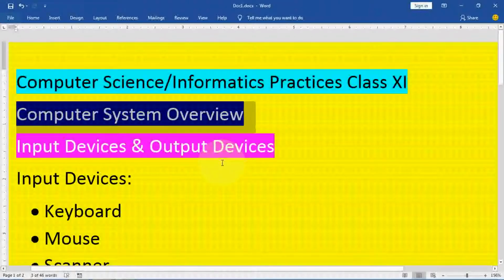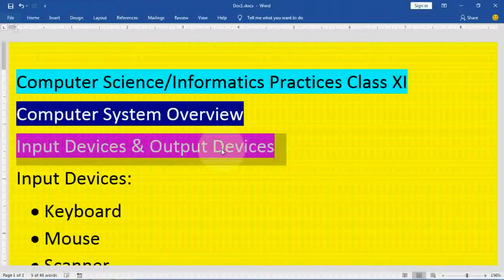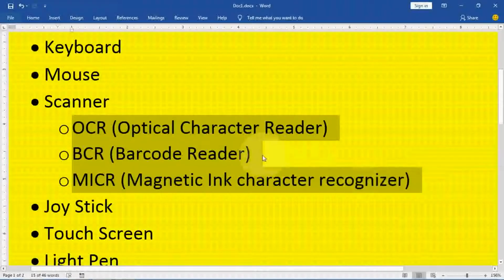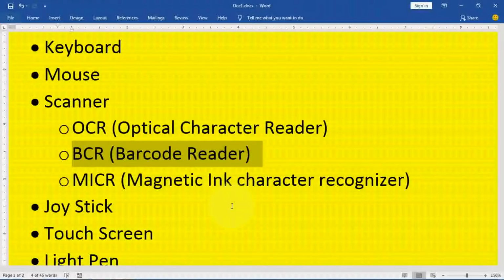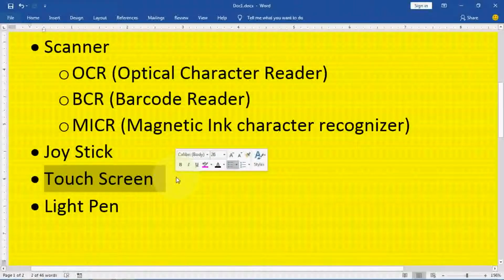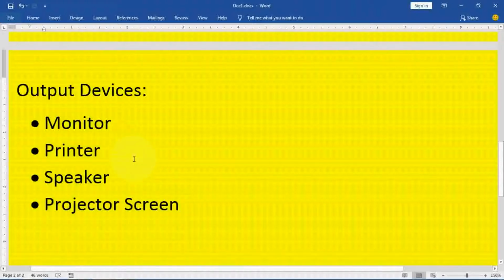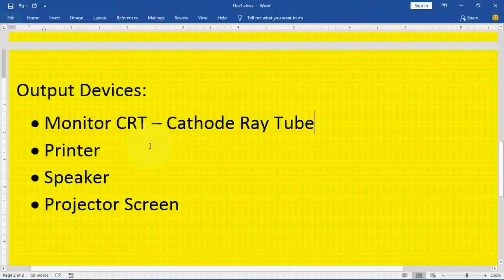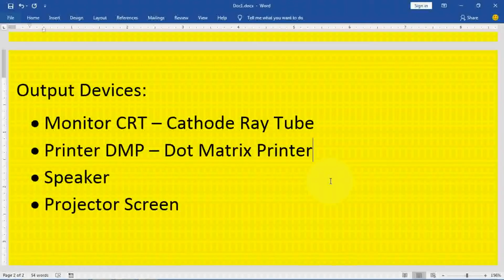Computer System Overview | Input Devices | Output Devices | Computer Science | IP | Class 11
In this video, you will learn about Chapter 1 Computer System Overview for class 11 for the subject Computer Science and Informatics Practices. The following concepts explained in detail:

1. Input Devices - Keyboard, Mouse, Scanner, Joystick, Touchscreen
2. Output Devices - Monitor, Printer, Projector Screen

In this channel, I will provide you the practical videos for CBSE Computer Science (083), Informatics Practices (065), Information Technology (402), Artificial Intelligence (417).

Moreover, you will also get different official work-related tips, using different tools in for office work, MS Excel, new updates in technology.